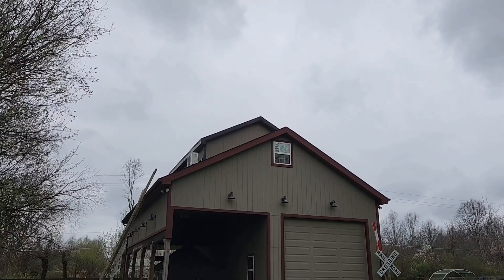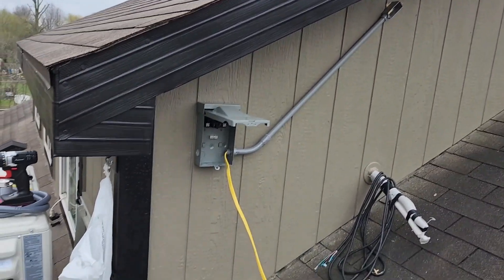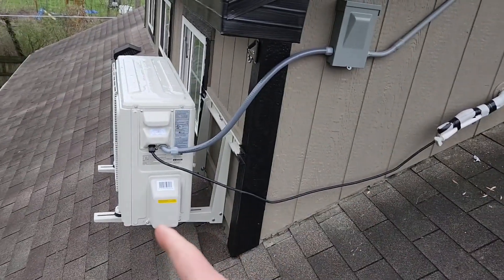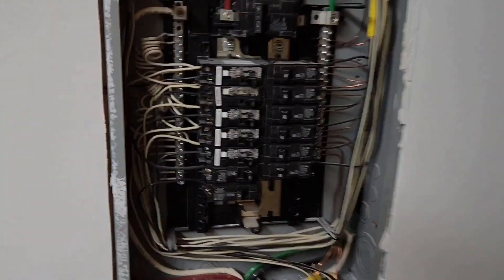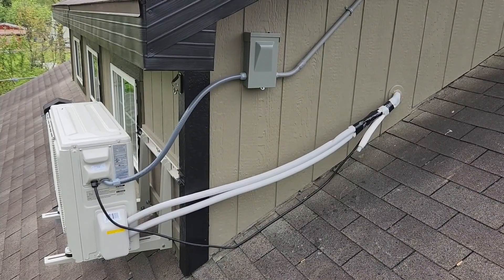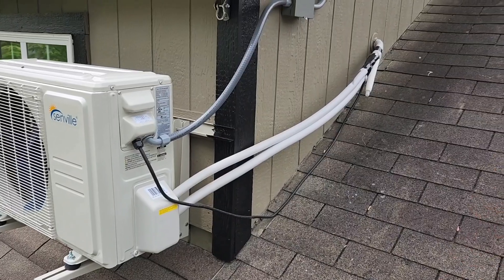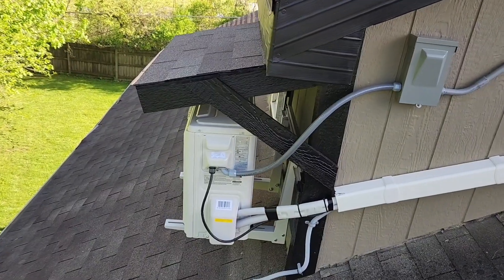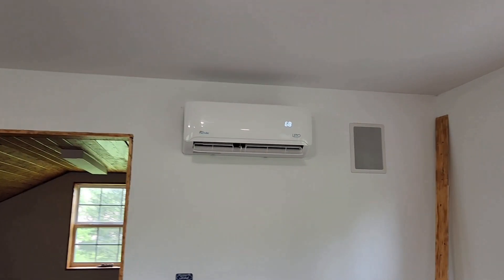Mini split running cool (part 6)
Mini split is running smooth.. now I just have to close up the room and I van run it with out wasting energy

and help me out with future trips and other adventures to come